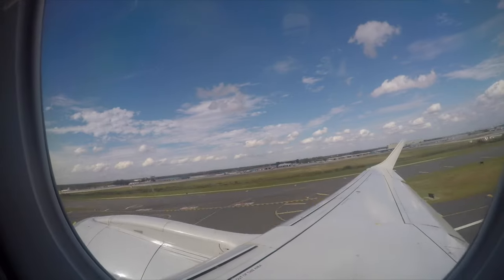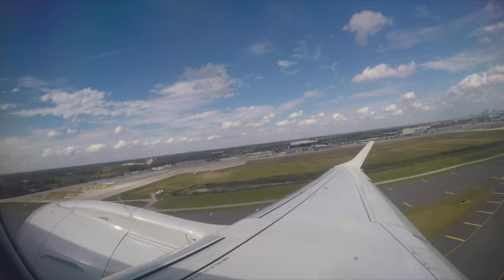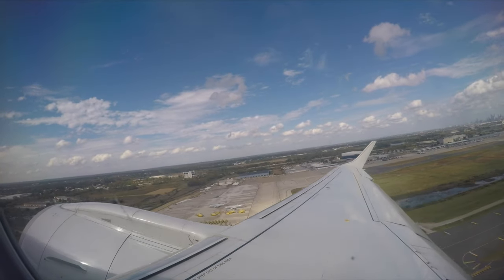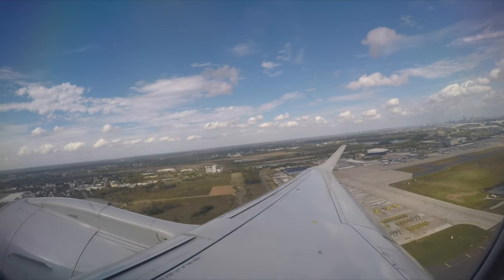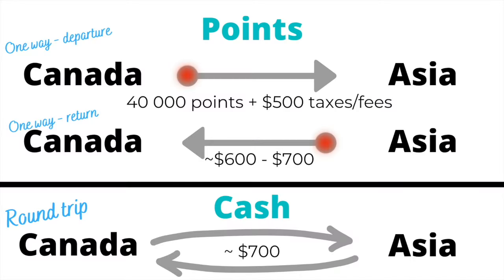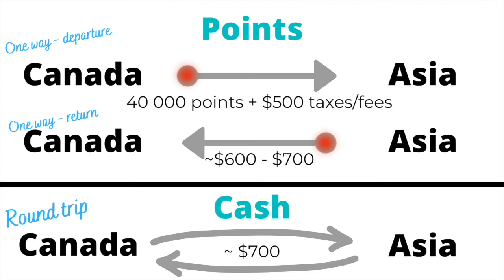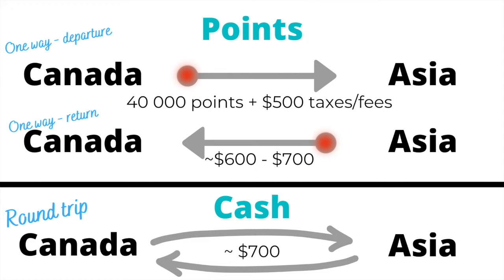Buying Flight Ticket Online (10 MISTAKES + Google Flights tips)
Common Mistakes you might be making when booking flights,  and how to avoid them.

Flight search engines, like Google Flights, make it easy for anyone to search and buy their own flights. These booking sites (or OTAs - online travel agents) allow you to see all the flight options available (flight times, airlines, and dates) and can help you save money on your booking by showing you the cheapest flights.  If you have ever wondered "How do I book a flight on Google flights", this video is for you!  However, the cheapest flight fares may not be a travel hack, but instead, come with hidden costs.

The problem with these search engines is that they don't always notify you of things that could completely derail your trip BEFORE you buy a flight. This is why many people still choose to use a travel agent as they will know if the connection is too short, if you need proof of onward travel, or if you will e charged high baggage fees with a budget airline. Here are 10 things to look out for before you decide to purchase a flight to save time, money, and stress.   If you have ever tried to change a flight after it is booked, you know the process is costly!

// TRAVEL RESOURCES 25 Travel Hacks for 2024 (free guide)

Visa Info - Find out exactly what you need (free) based on nationality and destination country.

(A travel must-have to keep your accounts safe, browsing private and watch Netflix anywhere in the world)

// ABOUT